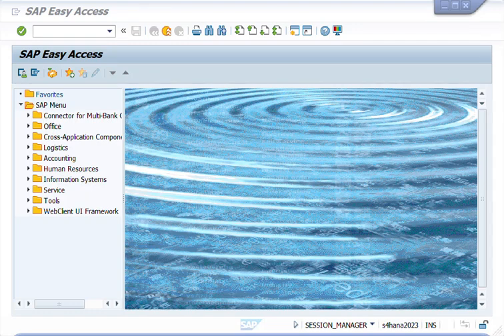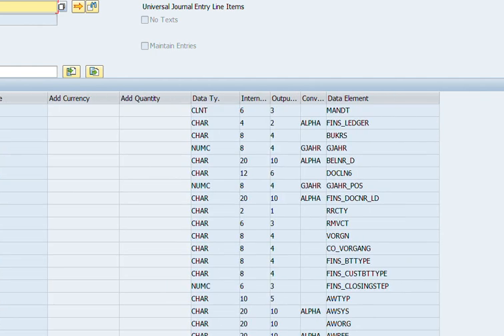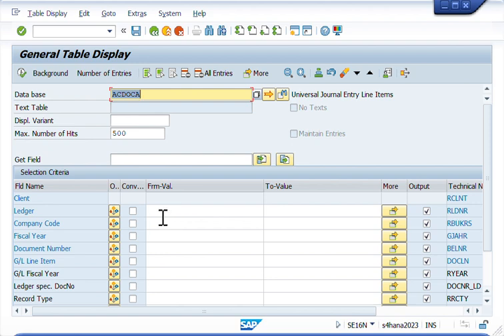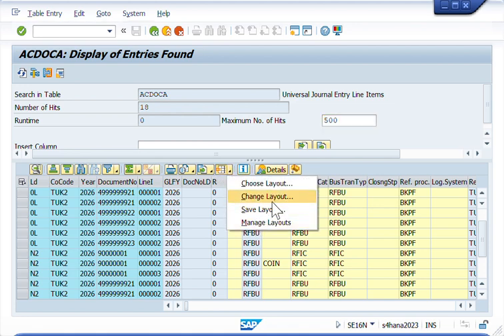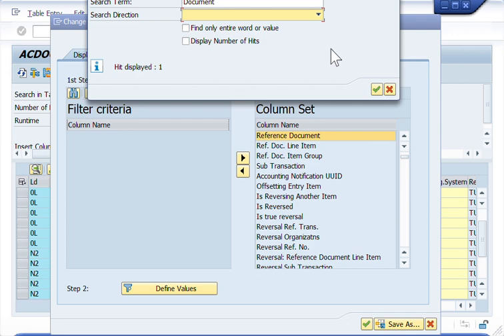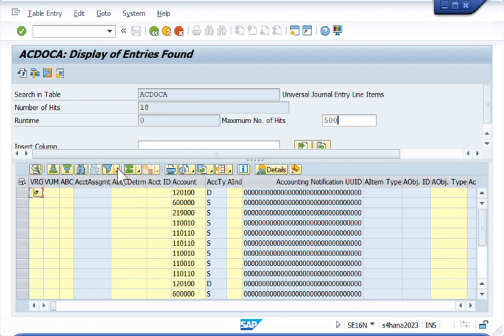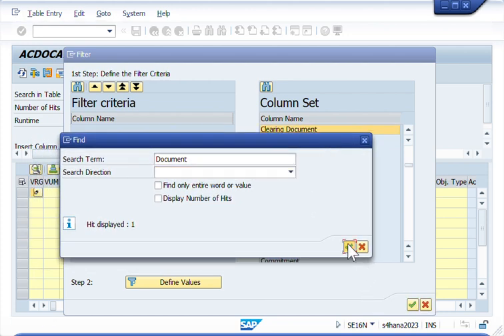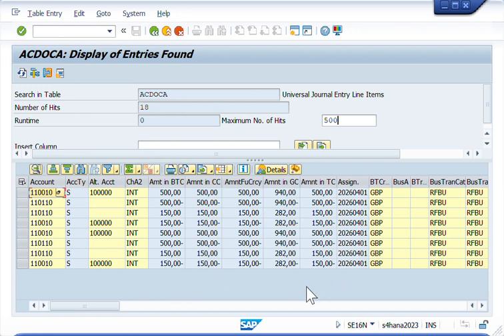Display General Data Information in SAP S/4HANA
Recording my Training Display General Data Information in SAP S/4HANA
1. Showing Field Length, Field Type.
2. Display number of records before executing.
3. Change layout.
4. Apply Filter
5.  Export to Excel